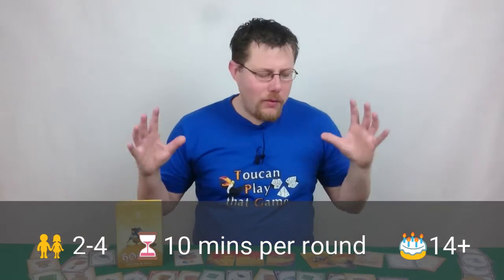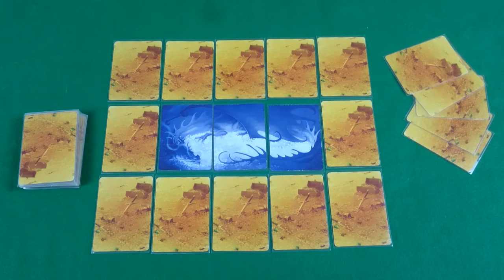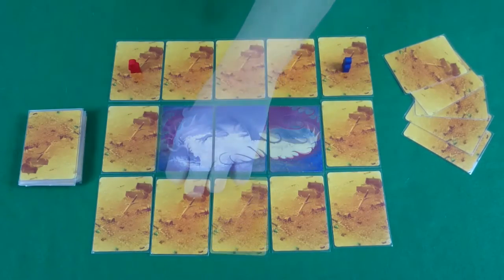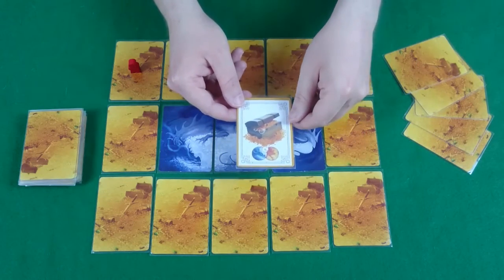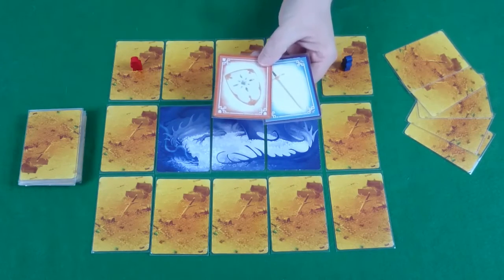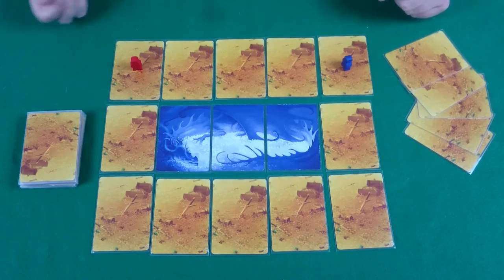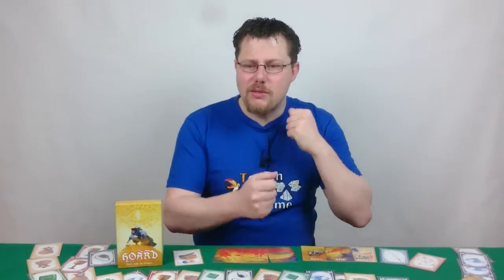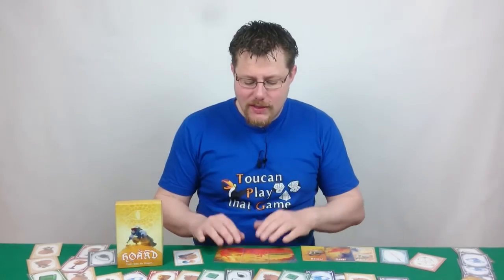Hoard - Review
In this video you can find out my thoughts on Hoard by Cheeky Parrot Games.